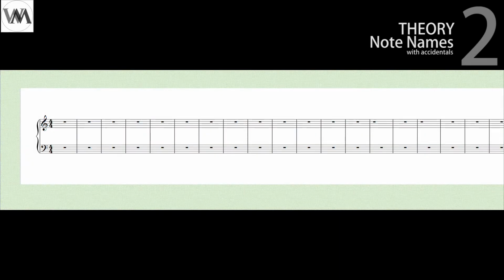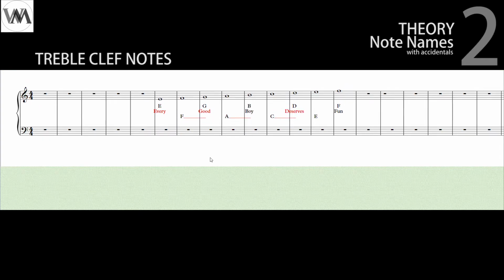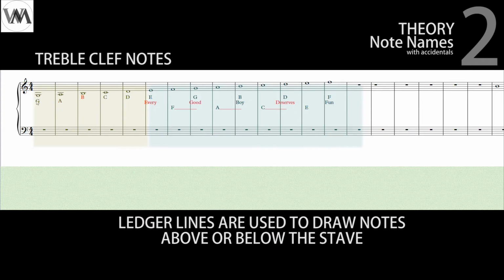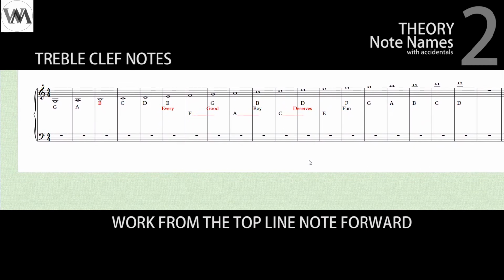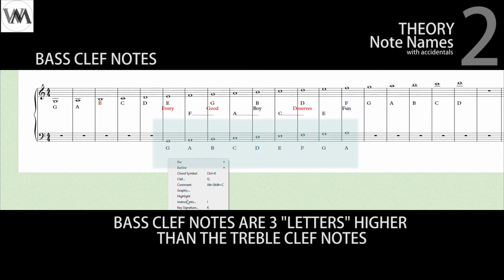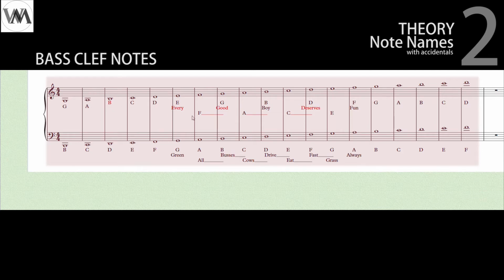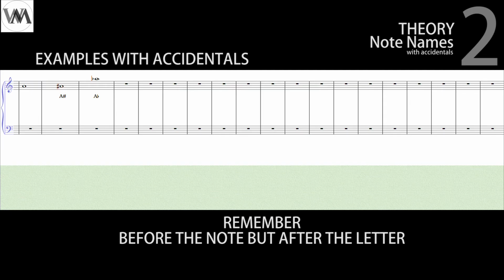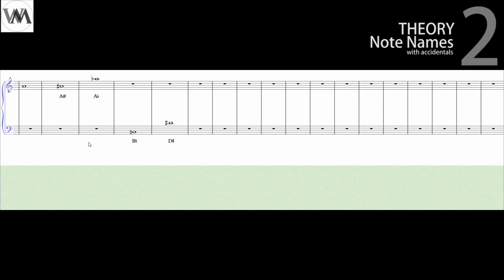Theory Grade 2 - Note Names with Accidentals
Learn how to identify notes on the stave and 2 ledger lines above it for both Treble and Bass clef, a requirement for a Grade 2 TCL music student.